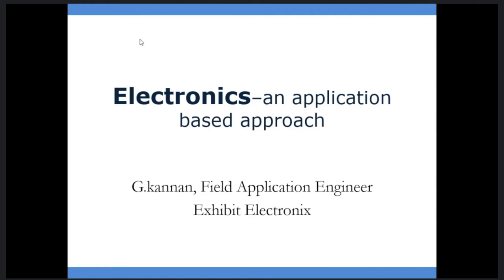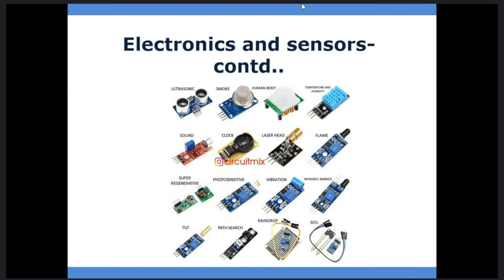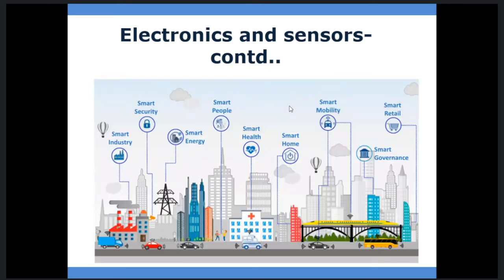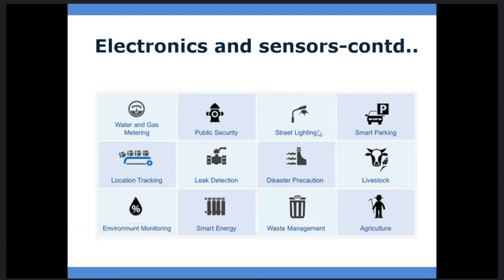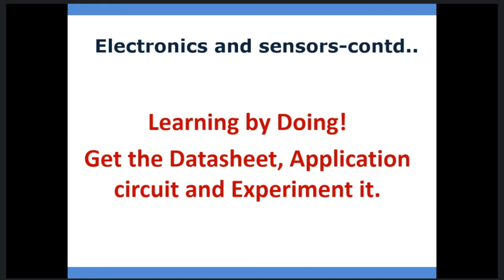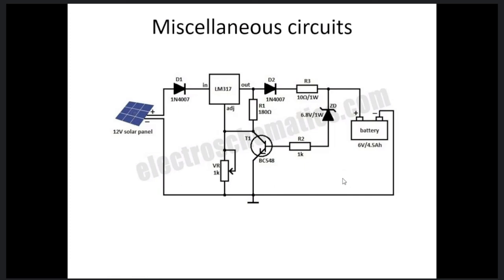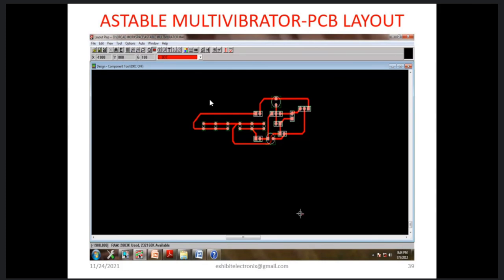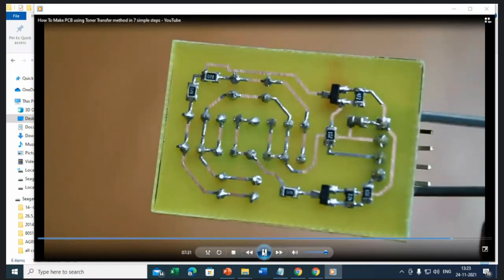Guest Lecture [BECE101L - Basic Electronics][24-11-2021]